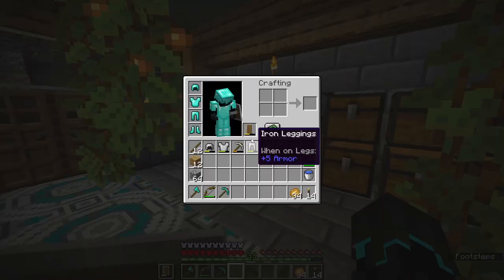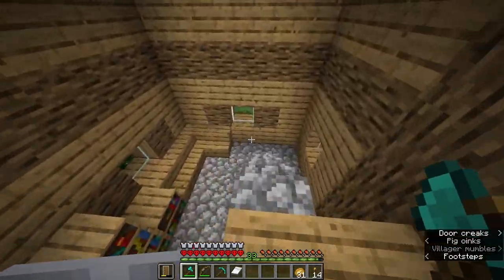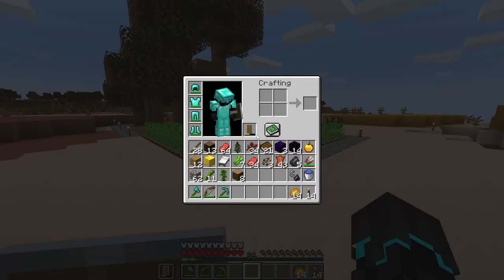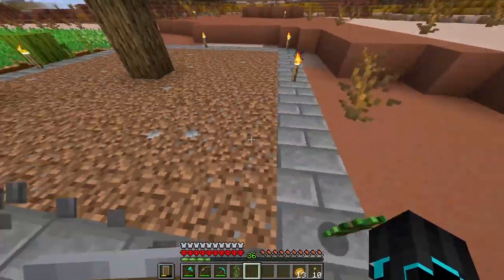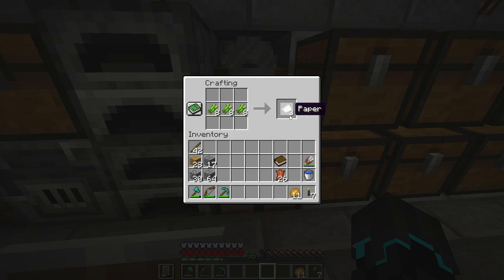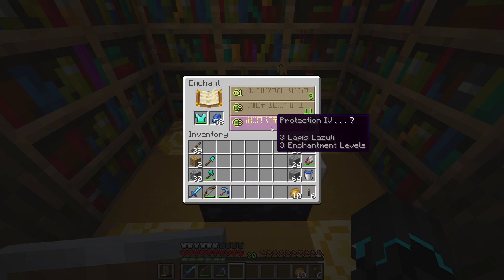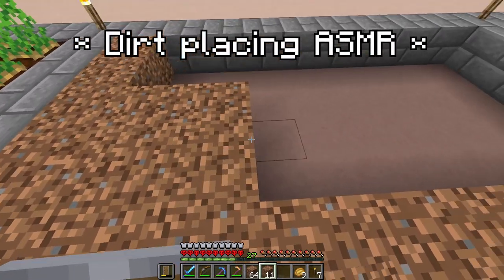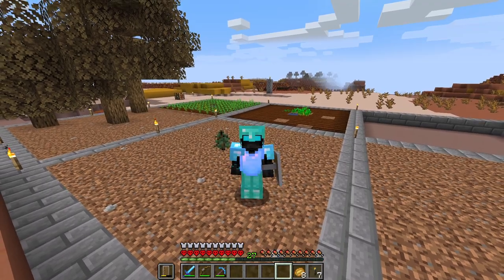Minecraft 1.17 Hardcore Survival LP - E06 | Enchanting in Minecraft Hardcore!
In this episode of my Minecraft 1.17 Hardcore series we are finally setting up and enchanting room so we can enchant our tools and armor!